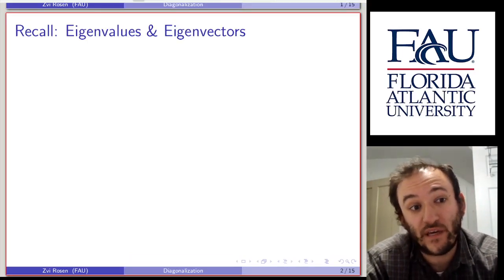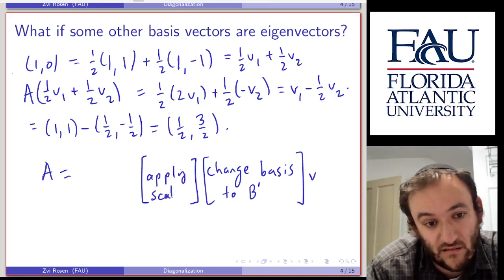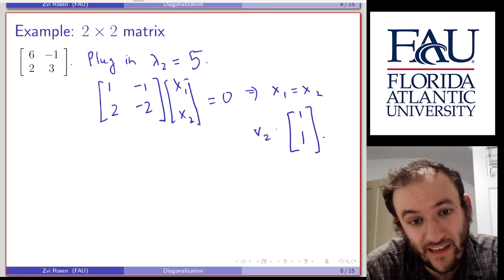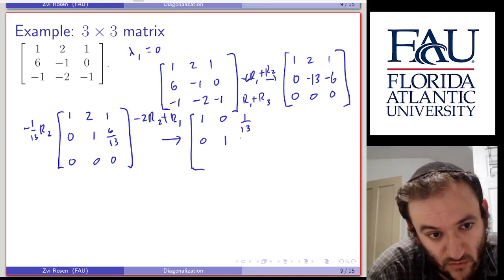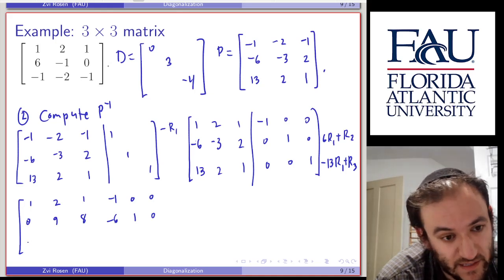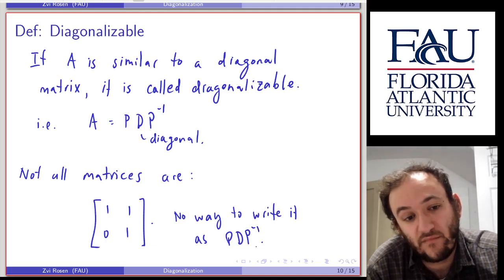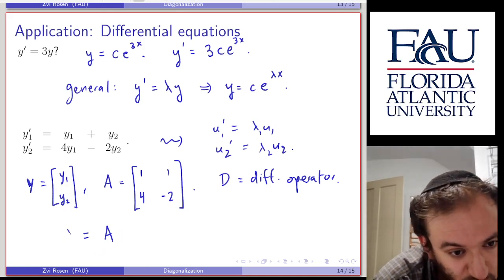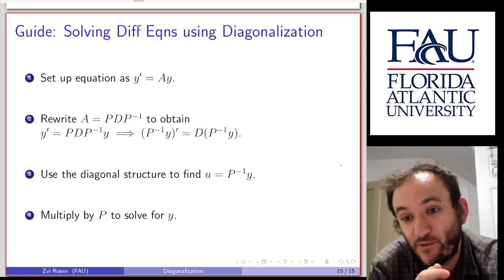Diagonalization (Matrix Theory 14)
We'll show how to use eigenvalues and eigenvectors of a matrix to represent it as a product involving a diagonal matrix. We will show how to use this "diagonalization" to compute powers of a matrix and to solve systems of differential equations.

New concepts: Similar matrices, Diagonalization, Matrix Powers, Differential Equations